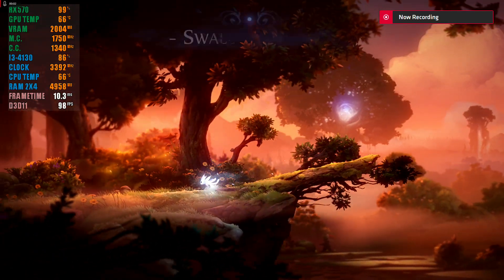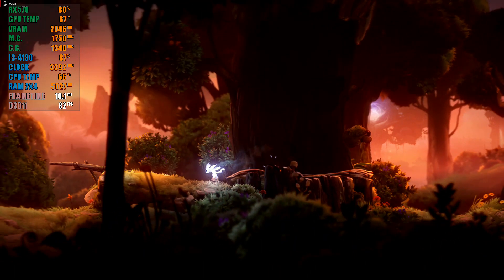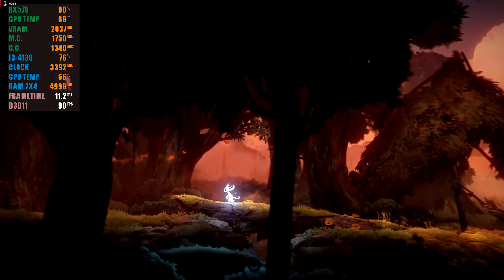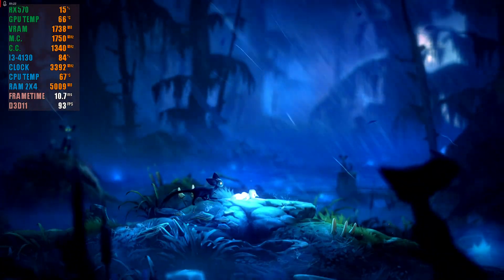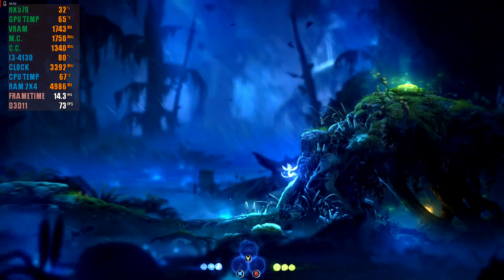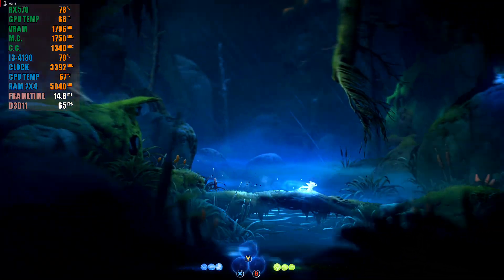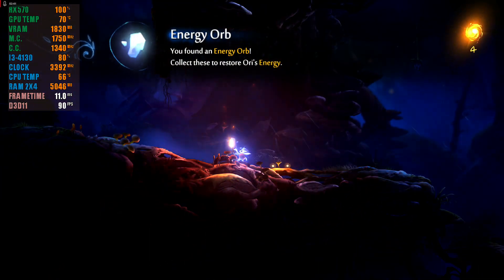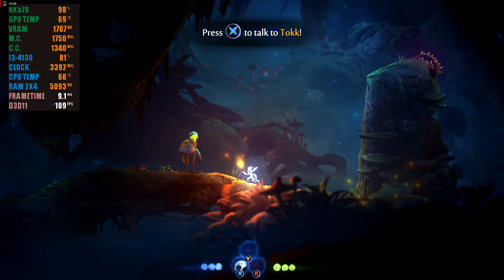Ori and the Will of the Wisps On RX570 (I3-4130)